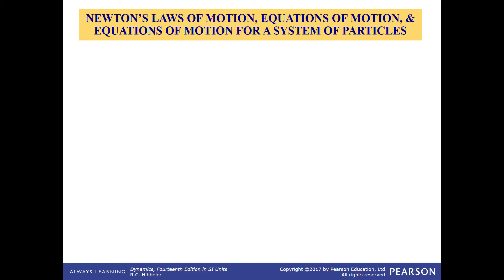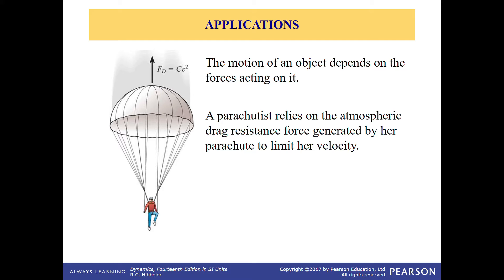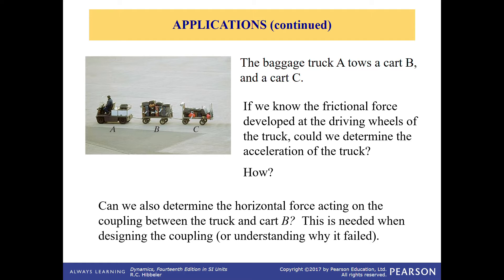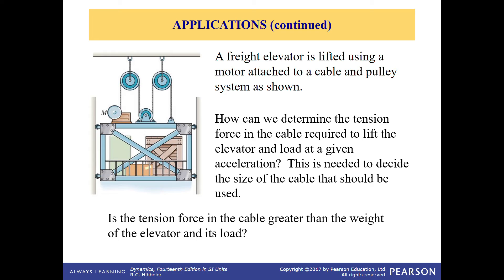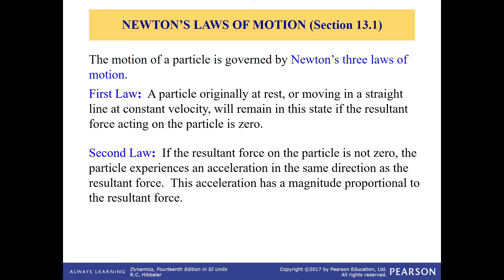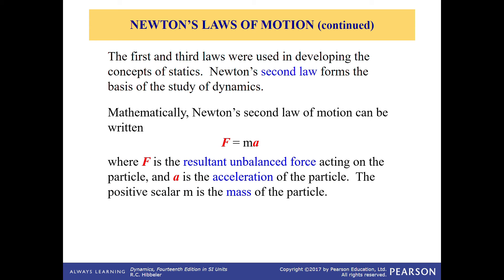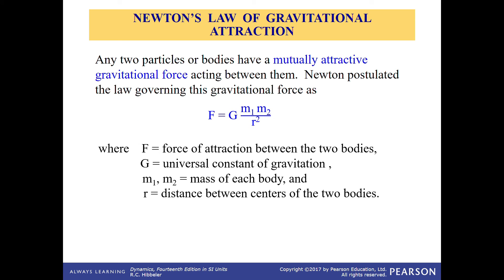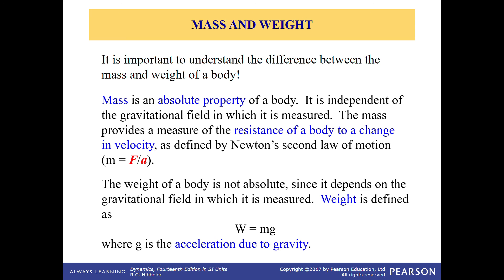Dynamics R C Hibbeler 13.1-13.3 video1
NEWTON’S LAWS OF MOTION, EQUATIONS OF MOTION, & EQUATIONS OF MOTION FOR A SYSTEM OF PARTICLES